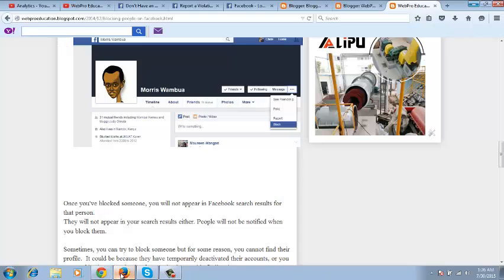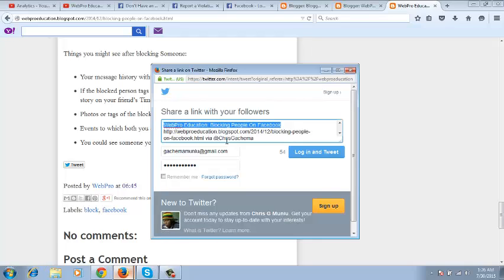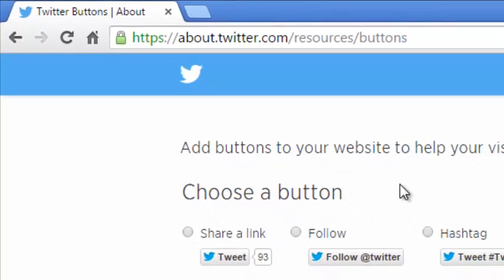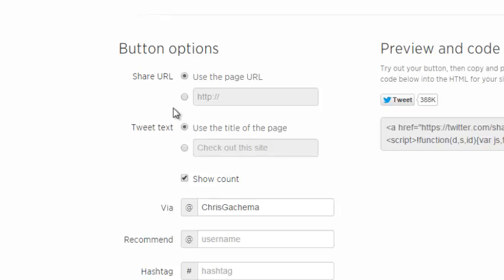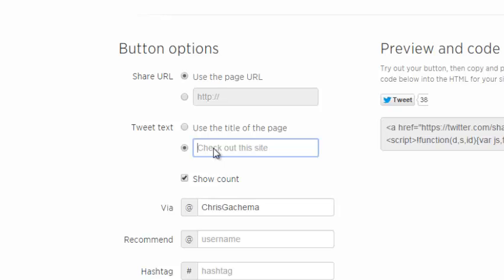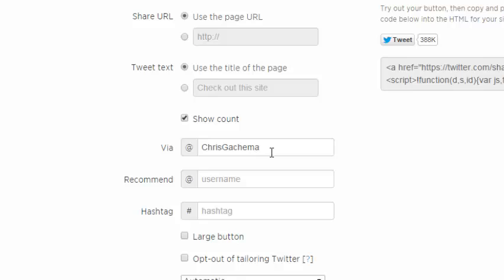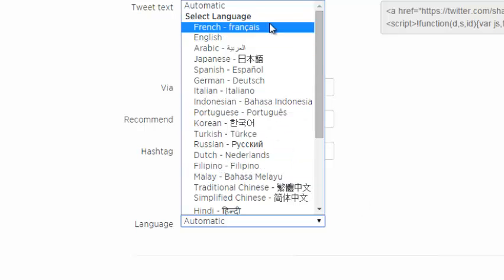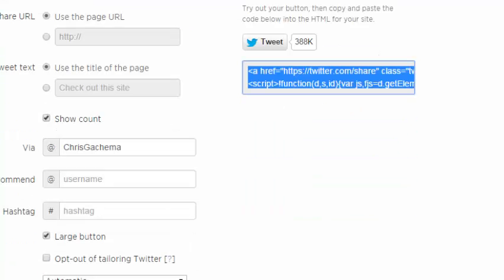How To Create a Twitter Share Button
The Tweet button is a small button displayed on your website to help viewers easily share your content on Twitter.

selece Twitter buttons.
Customize the Tweet button.
Copy the button code and paste it in your.